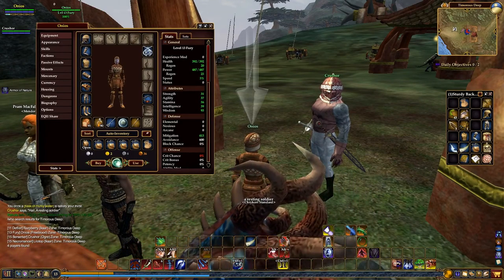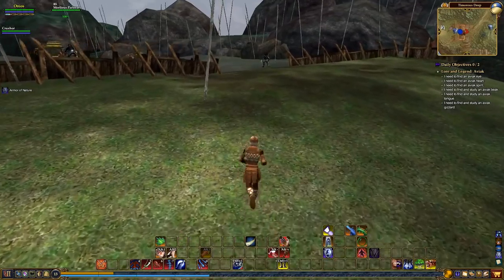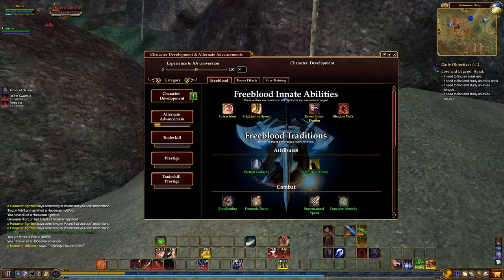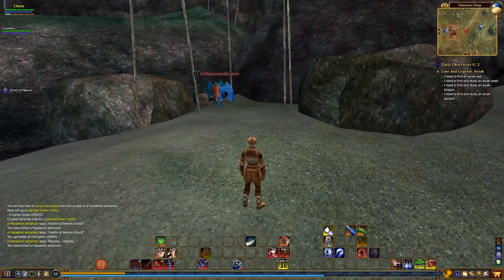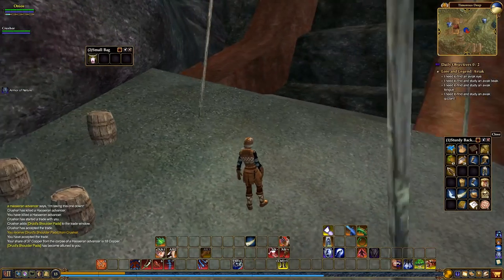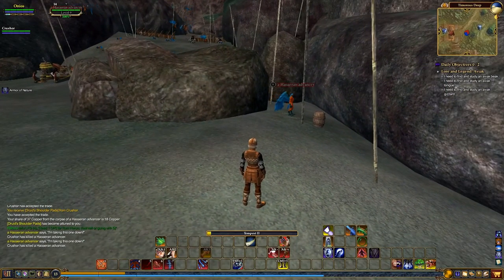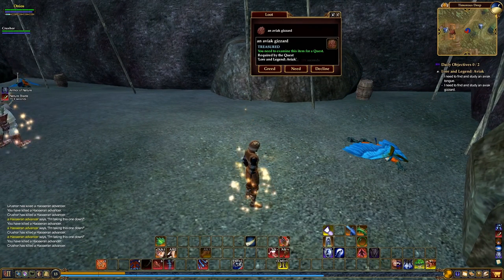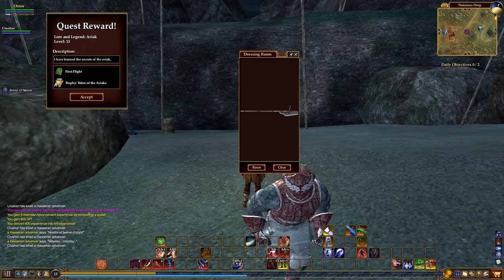EverQuest 2 - Timorous Deep - Lore and Legend - Aviak - Level 13